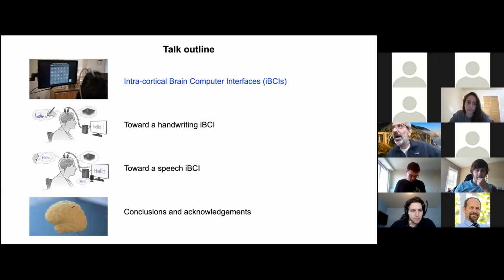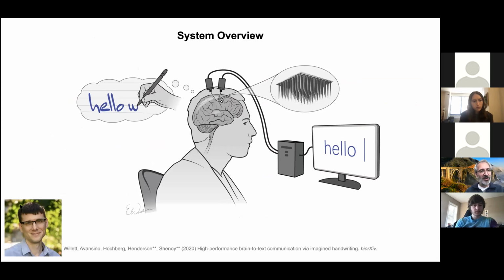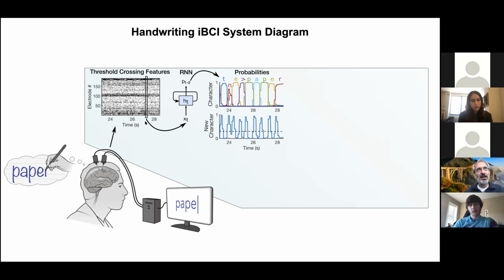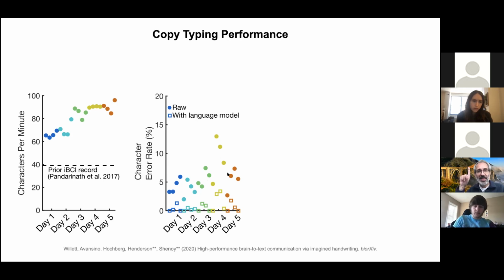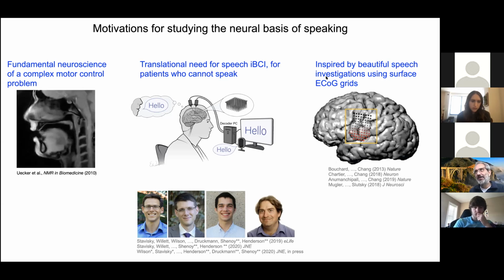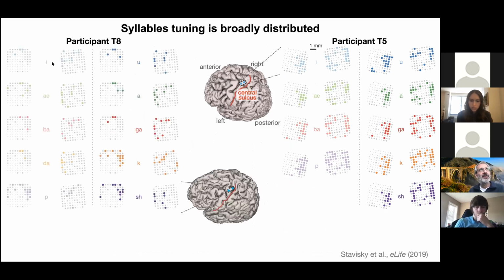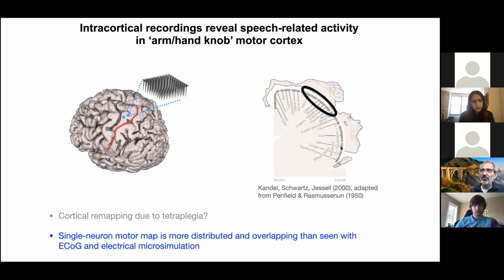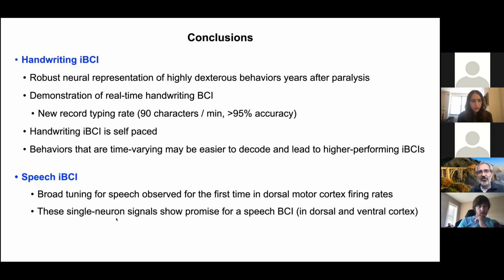Seminar: "Intra-cortical Brain-computer Interfaces", Krishna Shenoy, 21/01/20